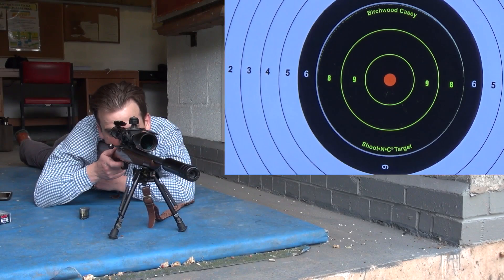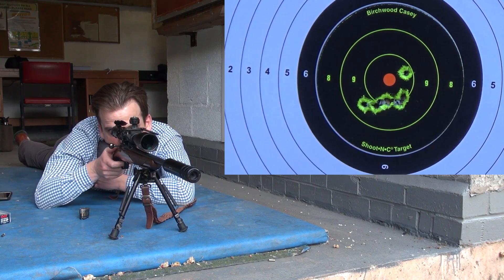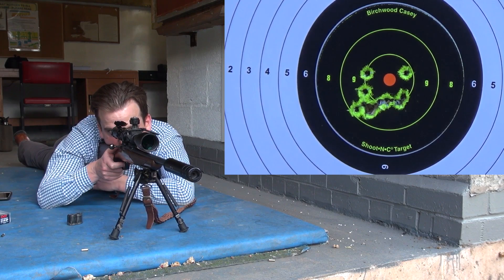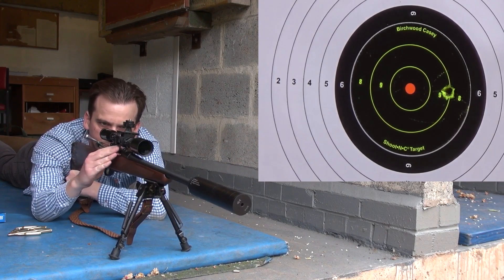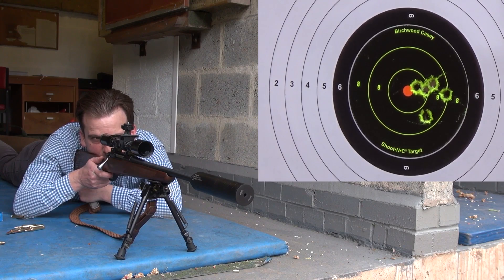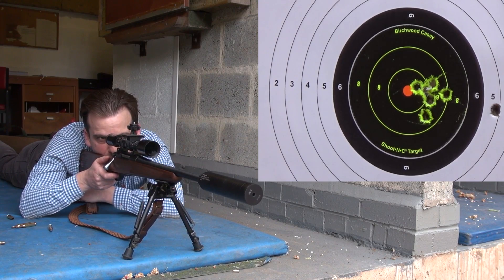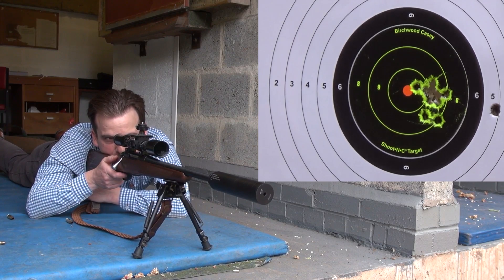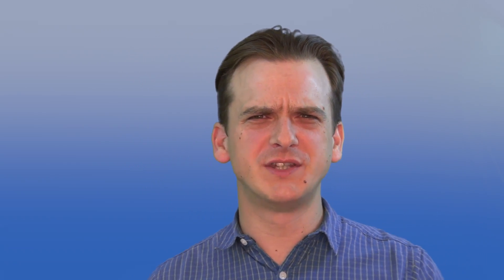Practise makes Perfect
Plinking with my Browning T-Bolt in .22lr and my Tikka T3x in.243 Winchester.